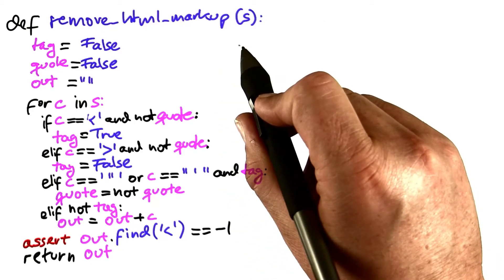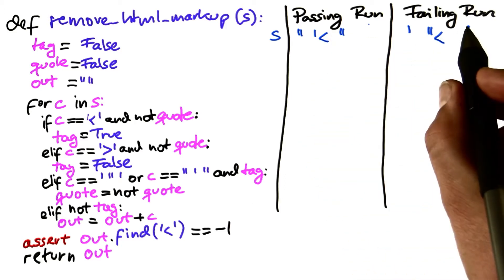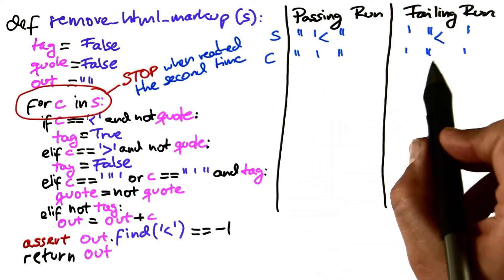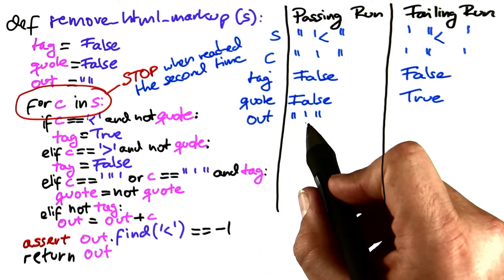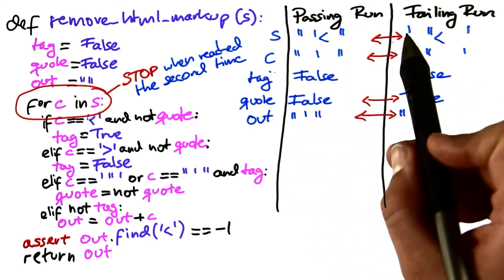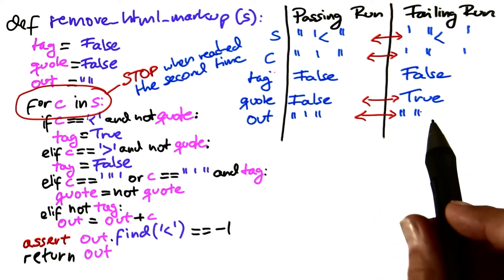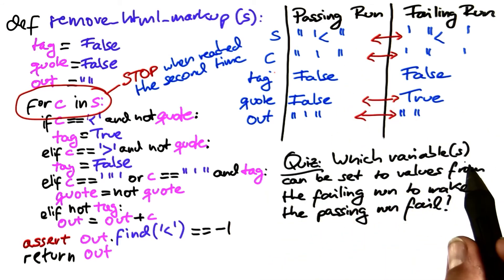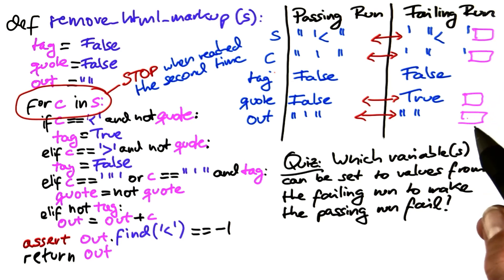Minimum Set of Changes - Software Debugging